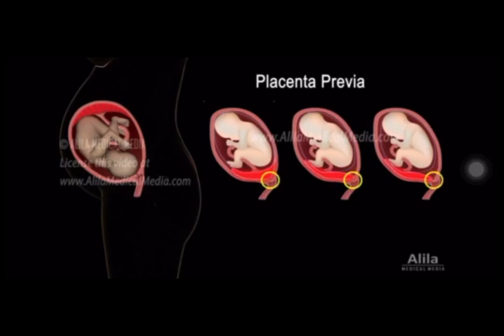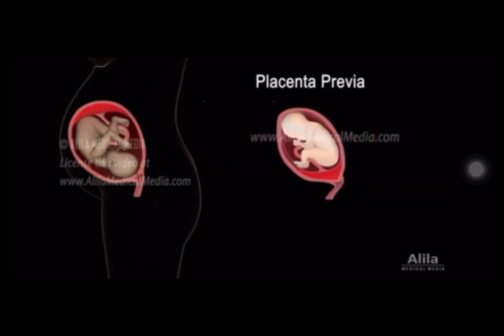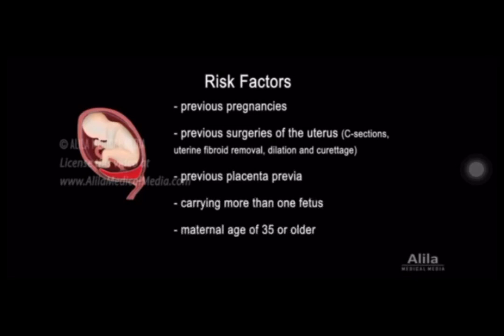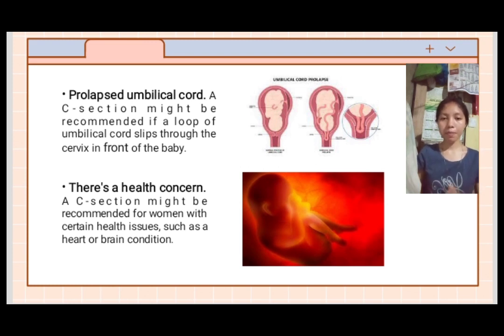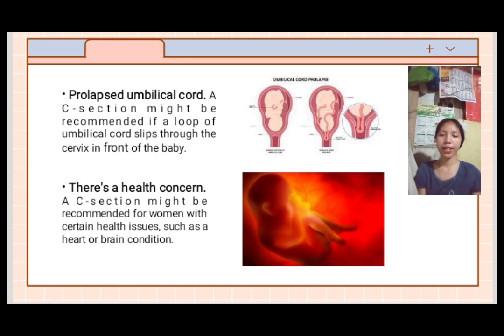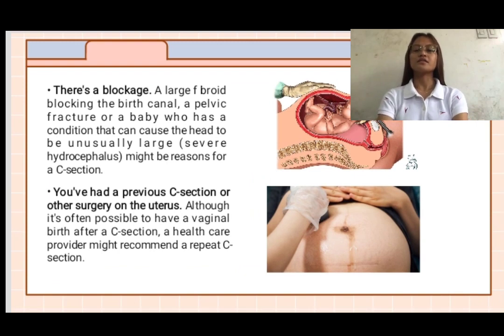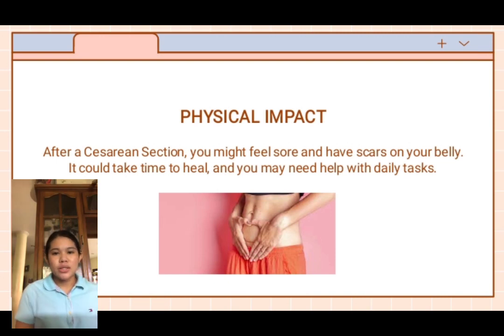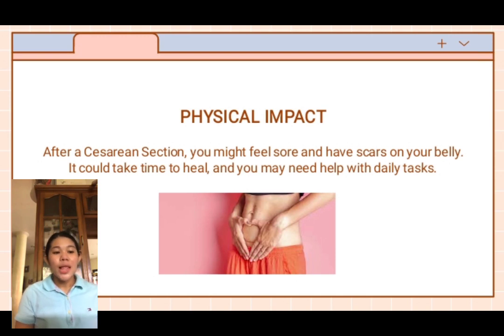Cesarian Section : Risk and Complications. (PURPOSIVE COMMUNICATION)